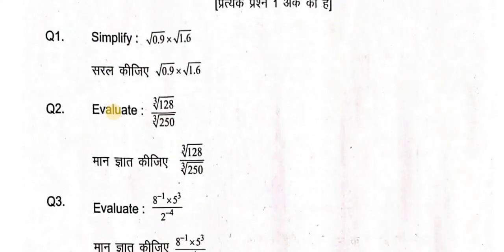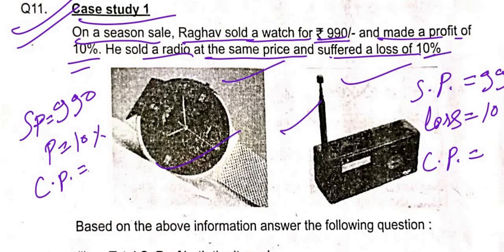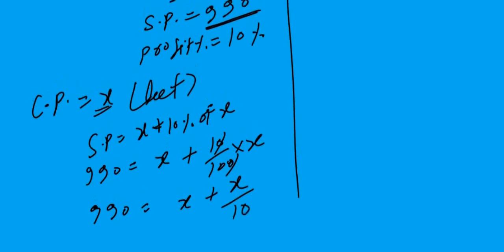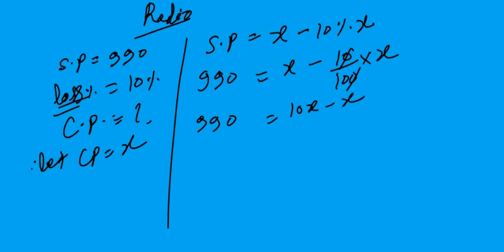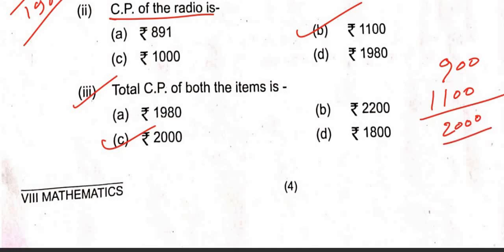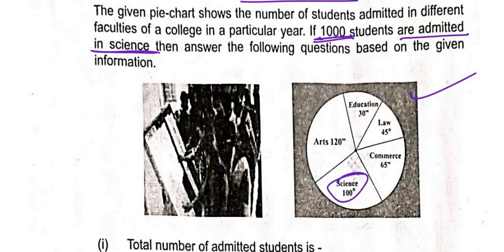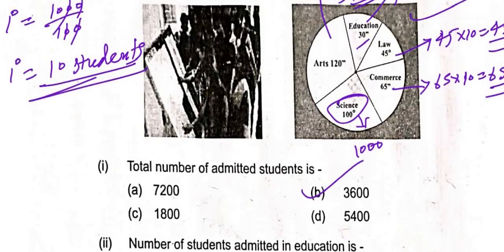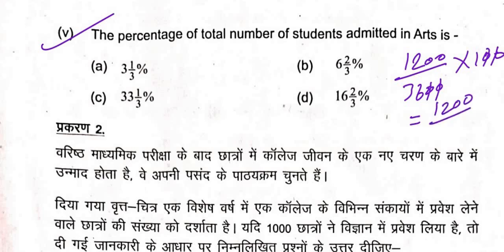CASE BASED QUESTIONS I CBQ Kaise Solve kare Case based questions class 8 maths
casebasedquestions tips & tricks
Case based questions class 8 maths